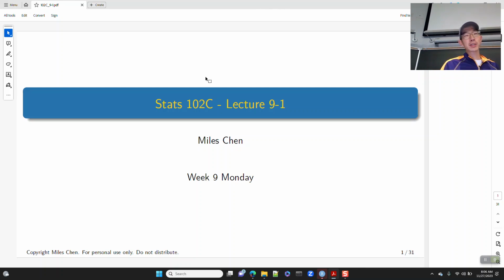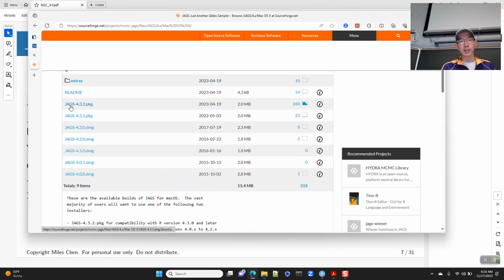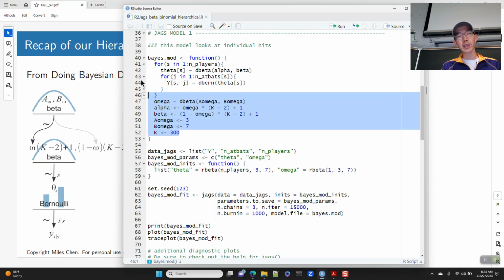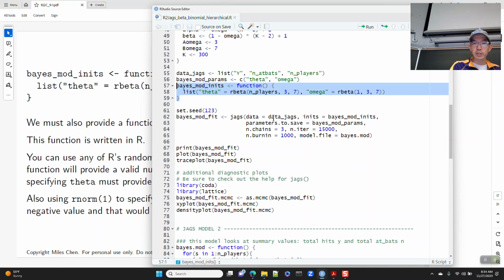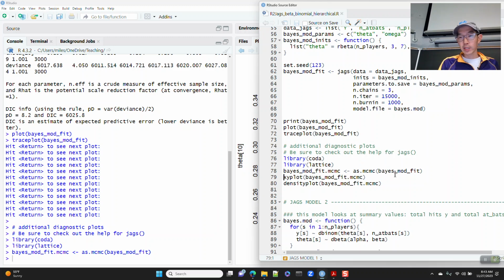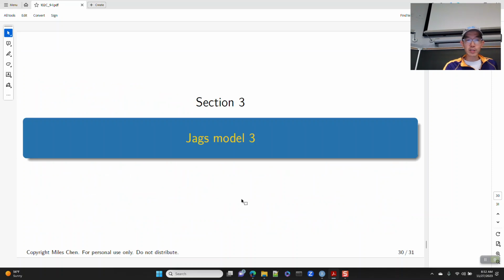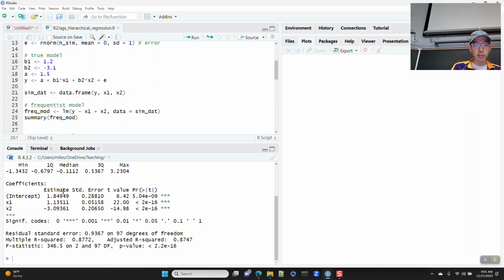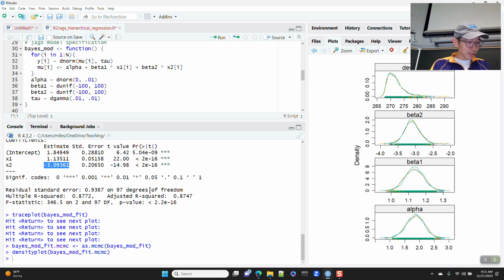2023 11 27 Stats 102C